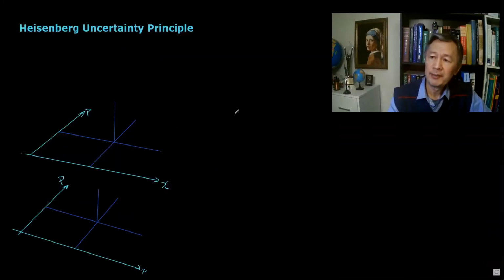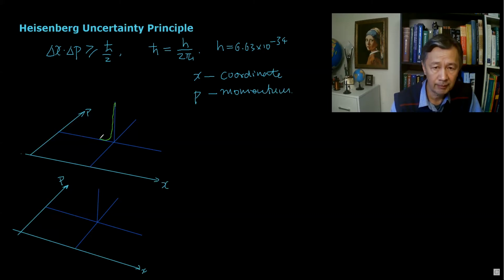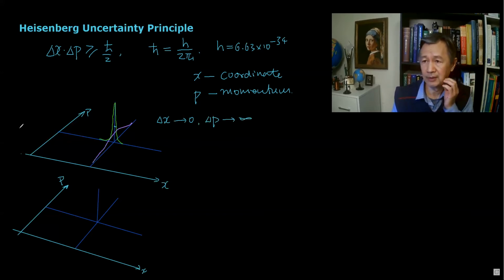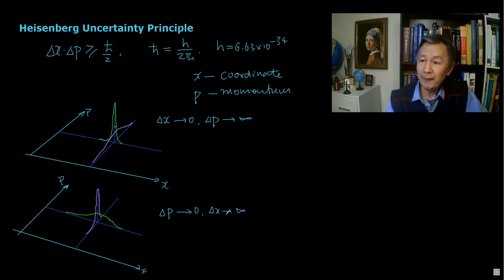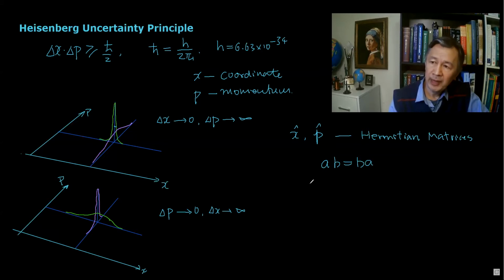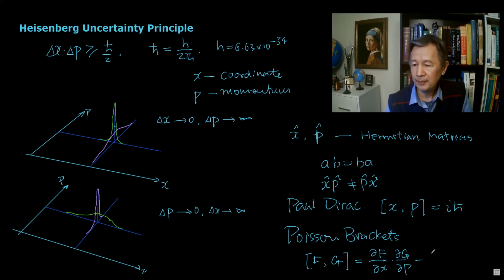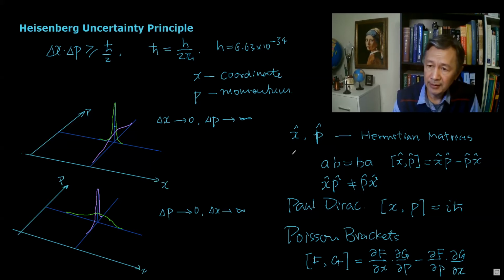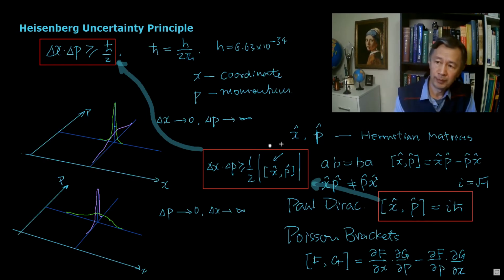How to interpret Heisenberg uncertainty principle? | Quantum Mechanics | Yong Tuition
The Heisenberg uncertainty principle doesn't mean something uncertain exist in quantum mechanics. Instead, it acturally forbid using both the coordinate and the momentun to describe the motion of a particle at the same time.  To be specific, the Heisenberg Uncertainty Principle can be derived from the inequality for all Hermitian operators and the Dirac' general quantum condition written the modified Poisson bracket form.